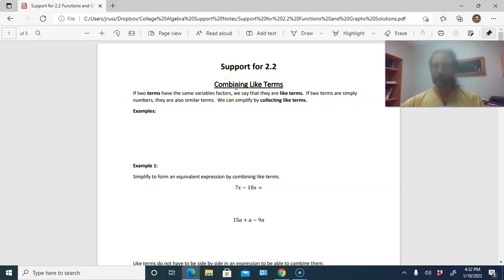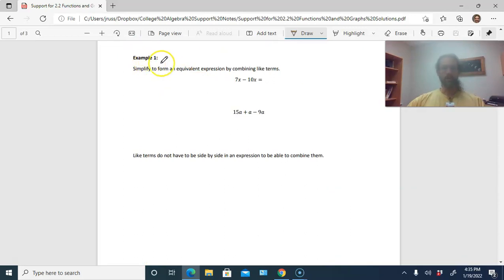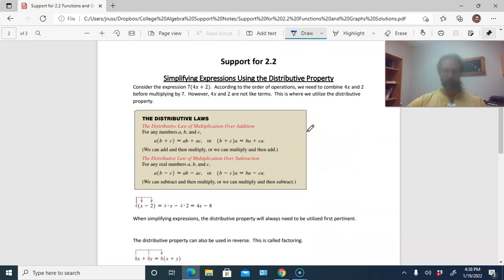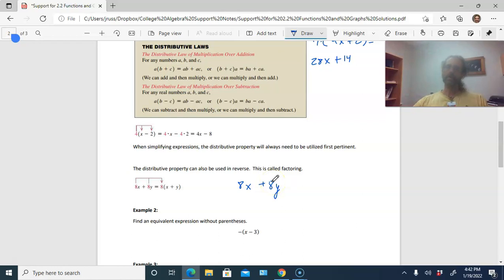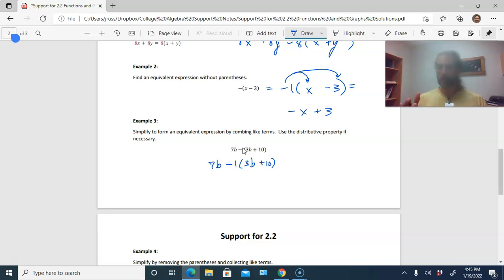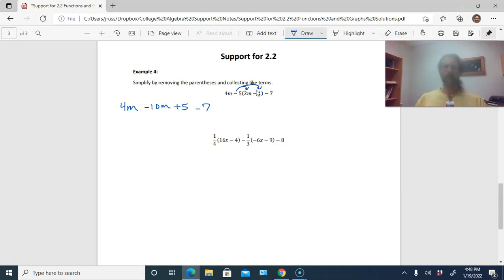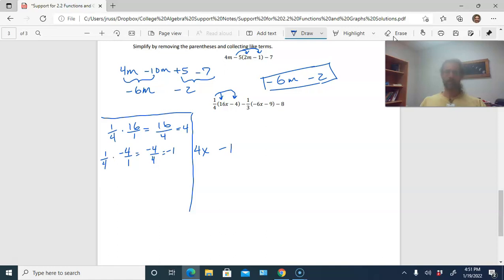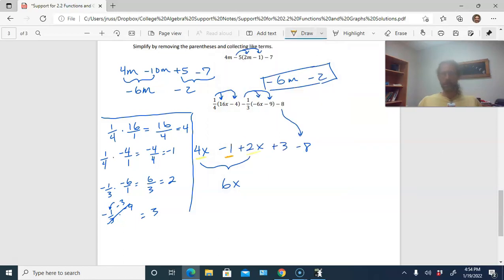Support for 2.2 Functions & Graphs